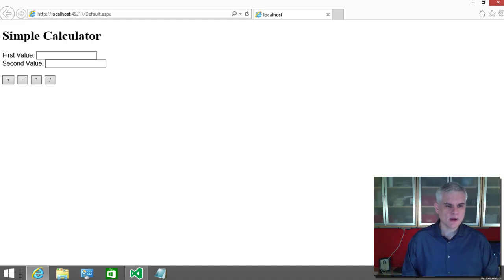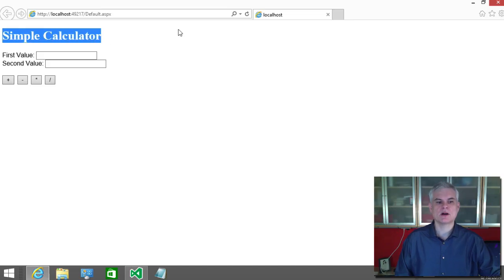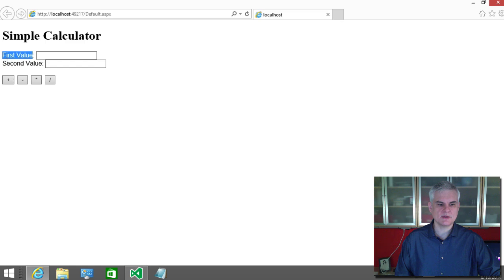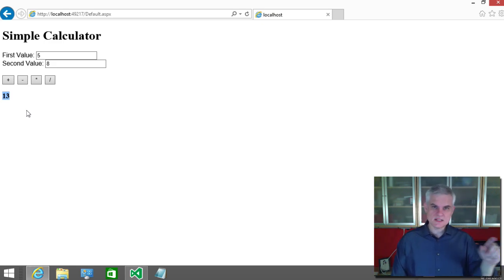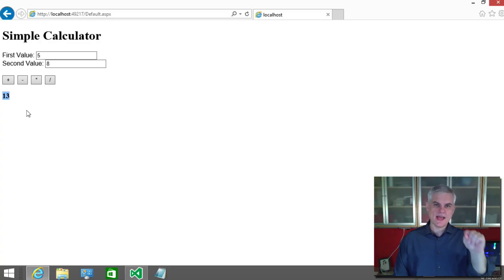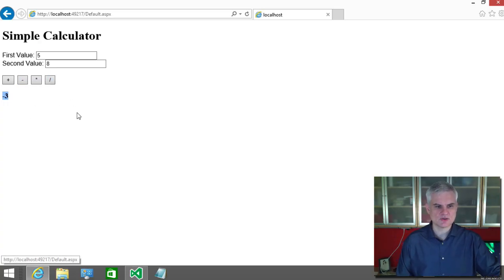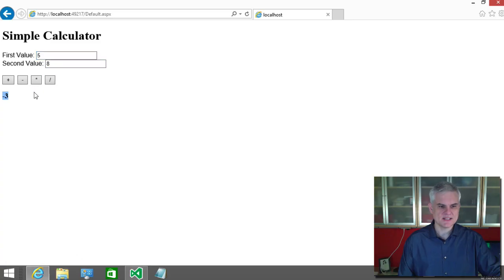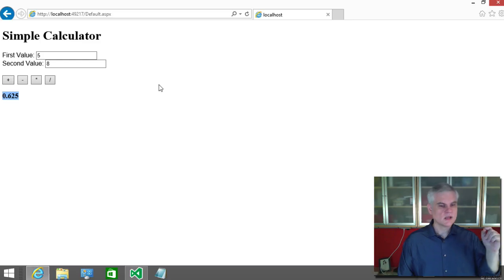C# Fundamentals via ASP.NET Web Applications - Lesson 10 Challenge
Lesson 10 Challenge - Challenge Simple Calculator